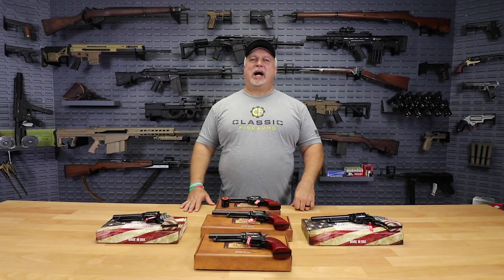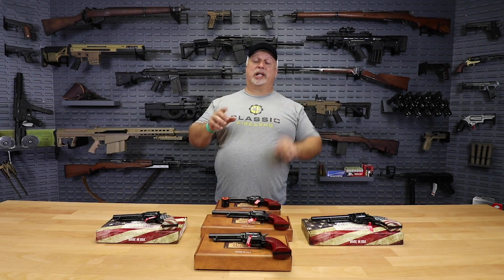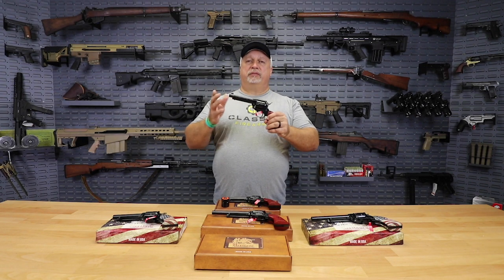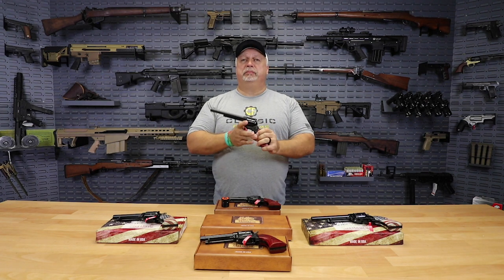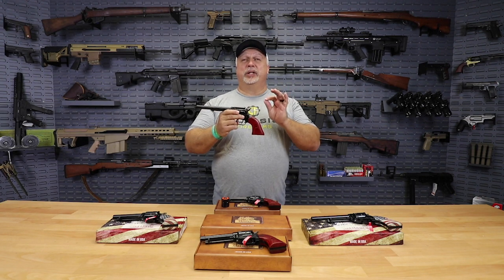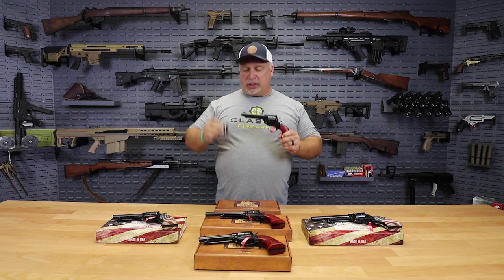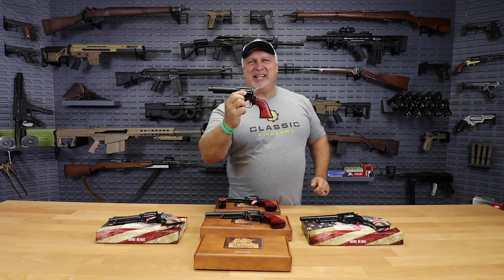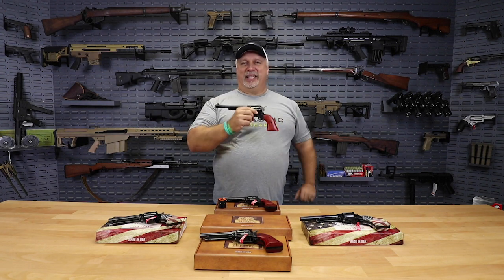DAILY DEAL ALERT: A Classic Revolver Brand With a New Price